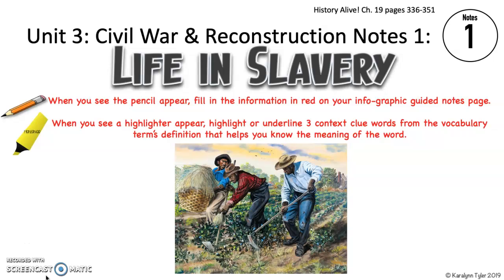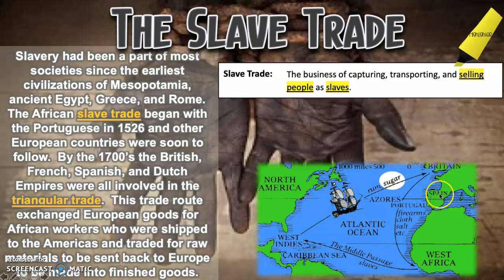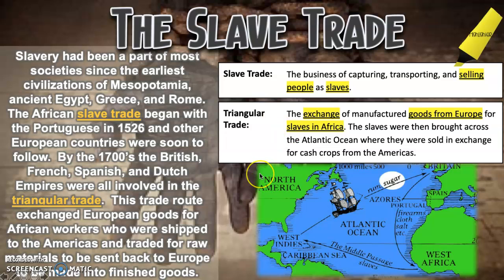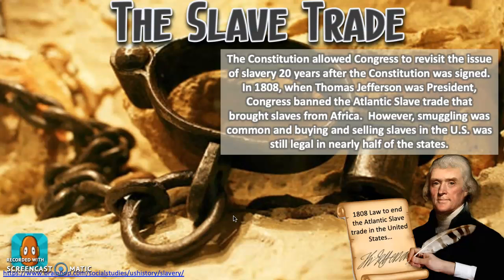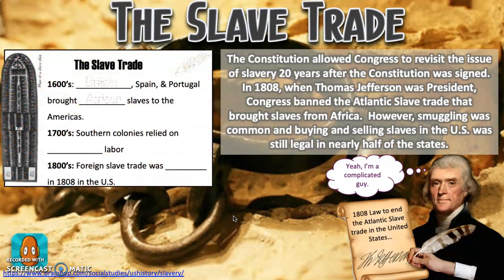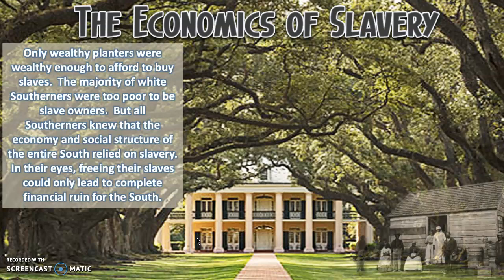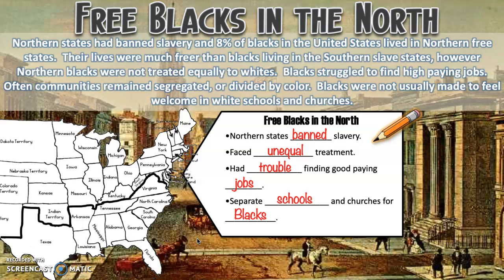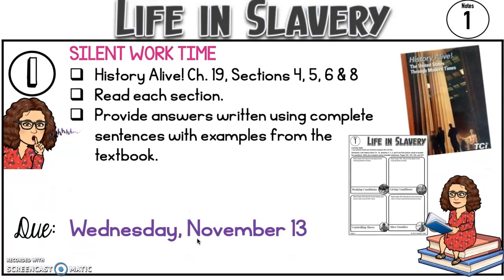Unit 3 Notes 1: Life In Slavery 2019